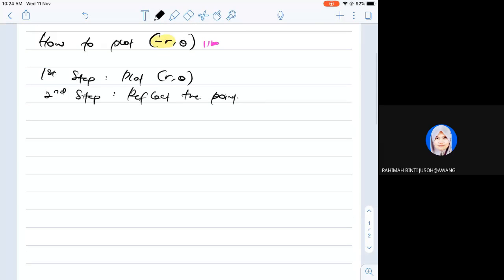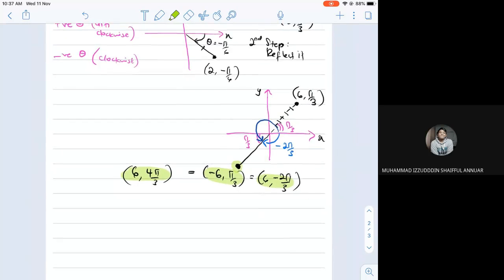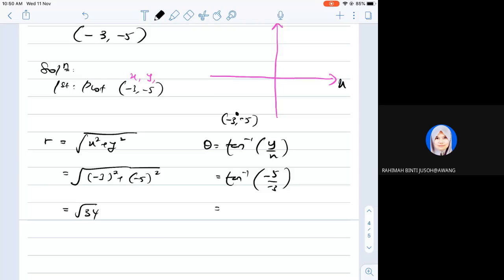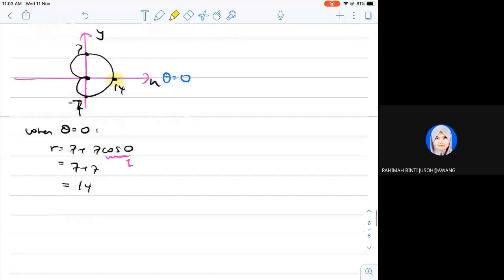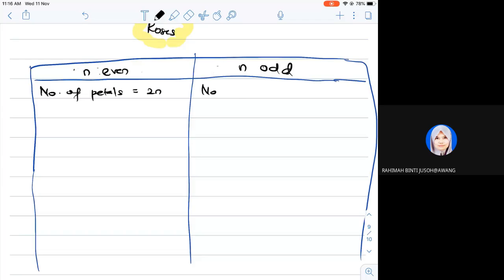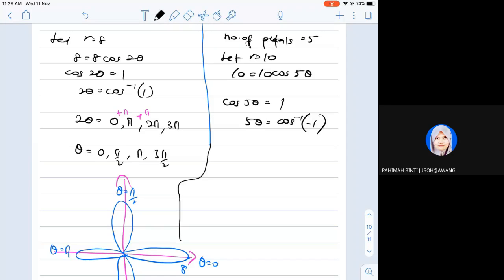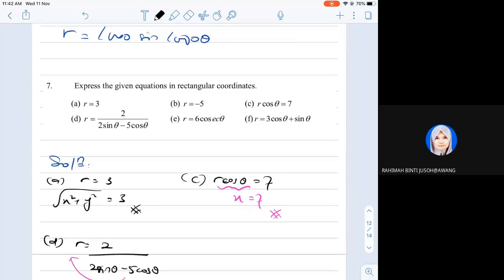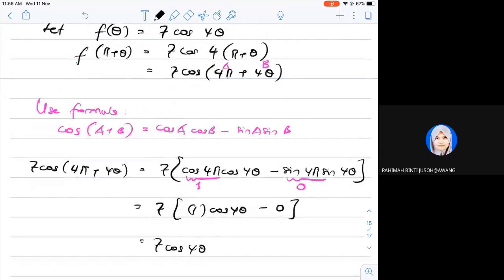Online Class Week 4 SEC 07G Topic 1.5 : Polar Coordinates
Topic 1.5 : Polar Coordinates
Section 07G
Revision Class on Week 4 (11th November 2020)